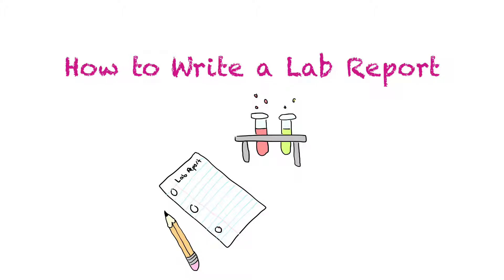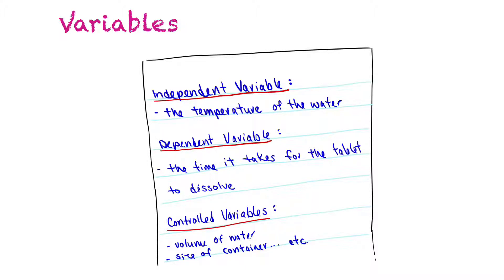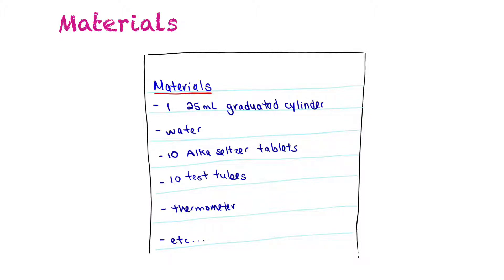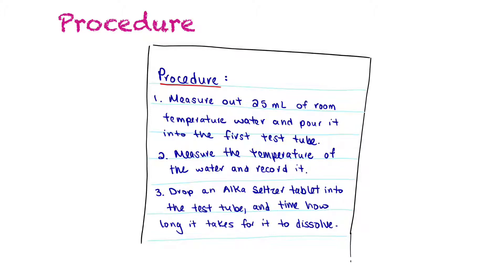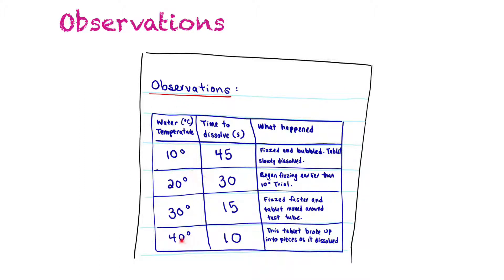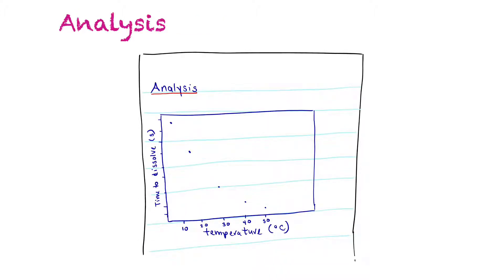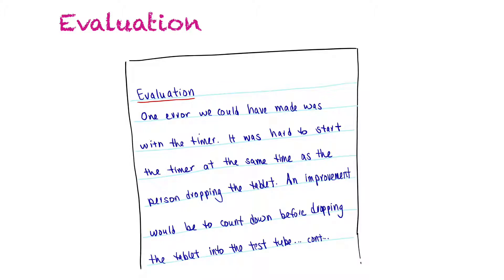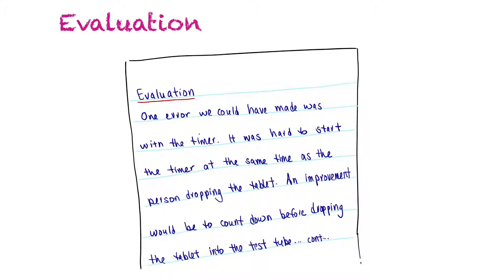How to write a lab report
Instructions on how to write a lab report